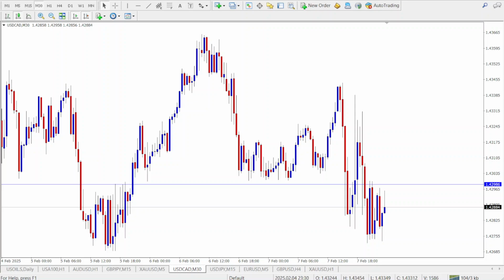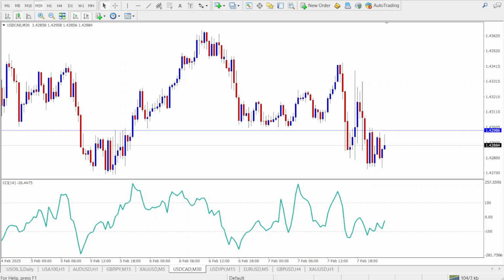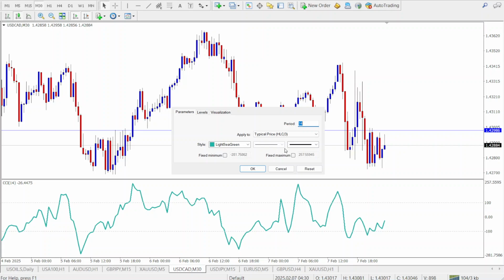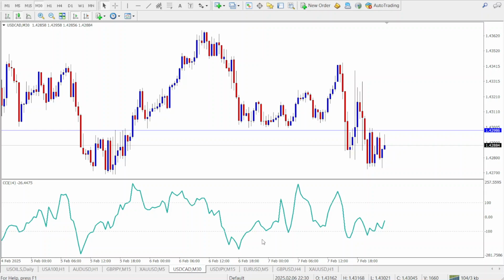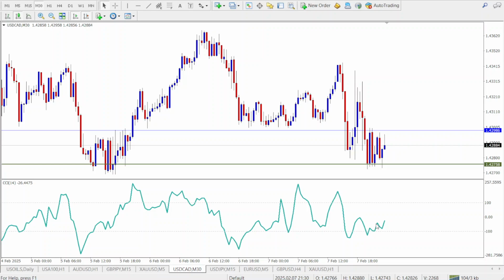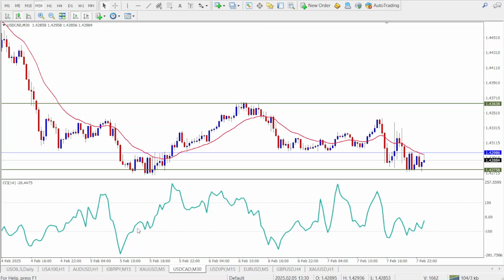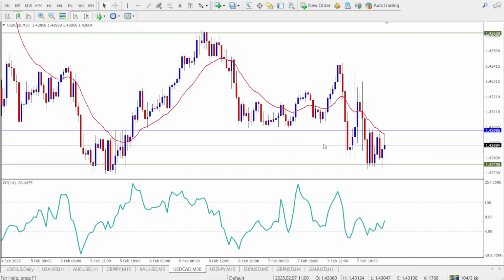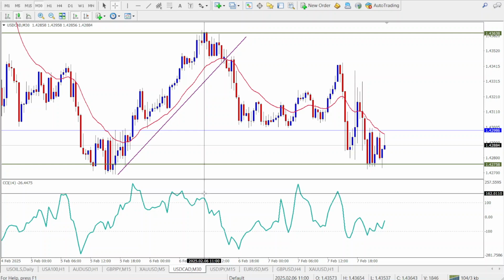How to Trade Using CCI – Simple Strategy for New Traders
📊 Looking for a simple CCI trading strategy for beginners? The Commodity Channel Index (CCI) is a powerful yet underrated indicator that helps traders identify trend strength, momentum shifts, and potential trade opportunities.

In this video, you’ll learn:
✔️ What the CCI indicator is and how it works
✔️ The best CCI settings for beginners
✔️ A simple and effective CCI trading strategy
✔️ How to combine CCI with price action for more accurate trades

The CCI indicator helps traders spot overbought and oversold conditions, trend reversals, and momentum shifts. When used correctly, it can improve trade timing and decision-making.